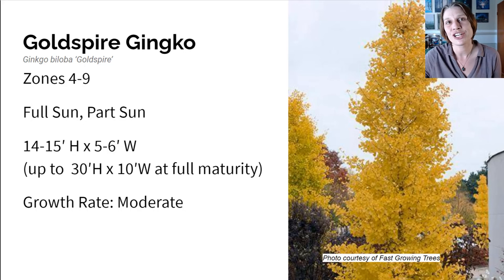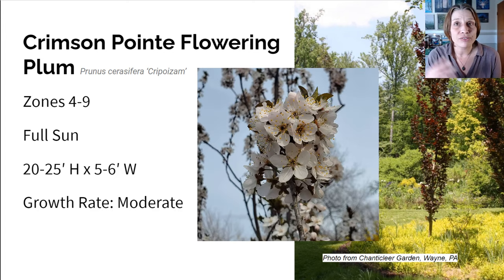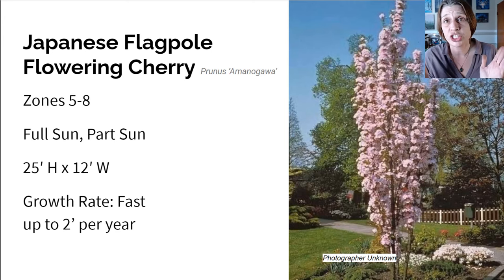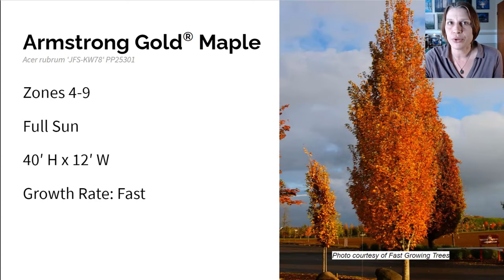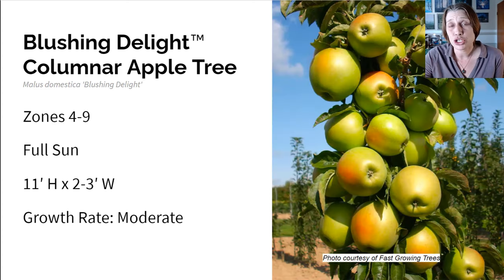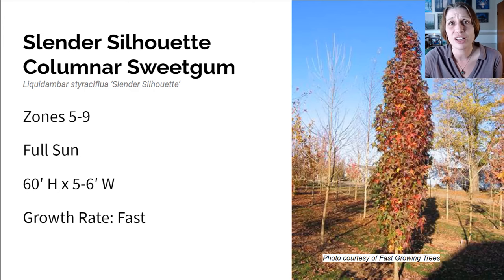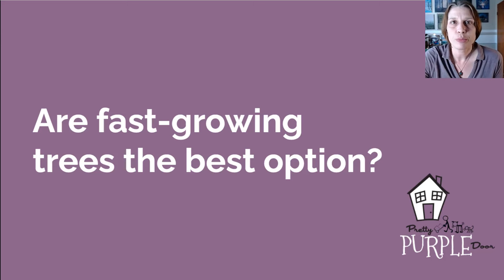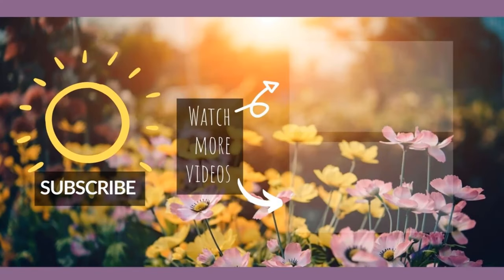12 Narrow Trees for Small Yards that Pack a Punch: Skinny Trees to Maximize Yard Space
Read about all of the narrow trees for small gardens in this video along with links to purchase

There are many skinny columnar trees and narrow flowering trees for small spaces that will fit into just about any landscape! These small trees also make great plants for fence line when creating a mixed border in a small backyard.

Here are some of my personal favorite skinny trees if you're looking for a small tree for garden:
0:50  Goldspire Ginkgo
2:20  Crimson Pointe Flowering Plum
3:06  Tsukasa Silhouette Japanese Maple
3:58  Japanese Flagpole Flowering Cherry Tree
4:48  Forever Goldie Arborvitae
5:47  Armstrong Gold Maple
6:44  Weeping White Spruce
7:38  Blushing Delight Columnar Apple Tree
8:13  Sky Pencil Holly Tree
8:58  Columnar Sweetgum Slender Silhouette
9:44  Frans Fontaine Hornbeam
10:56 Pencil Point Juniper
11:50 Are there cons to fast growing trees?